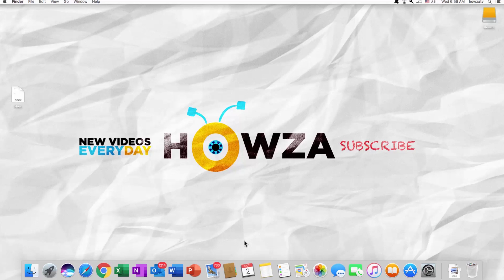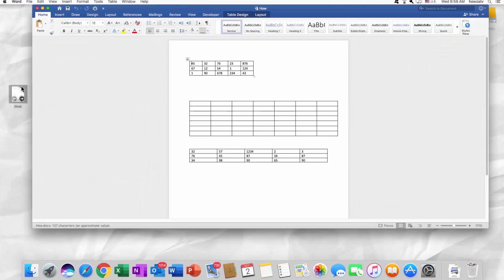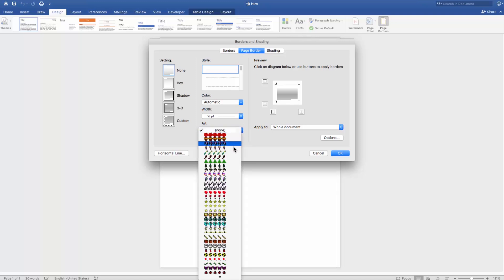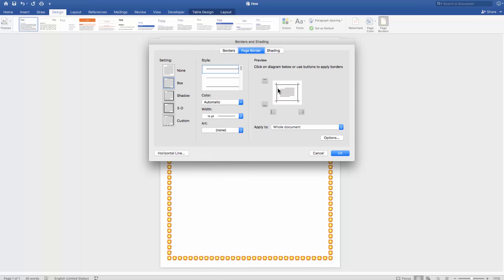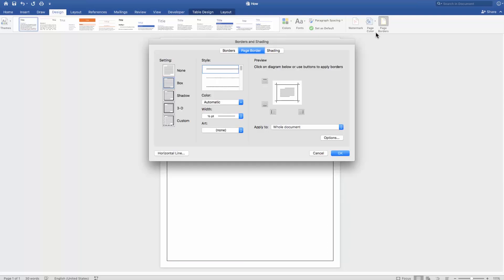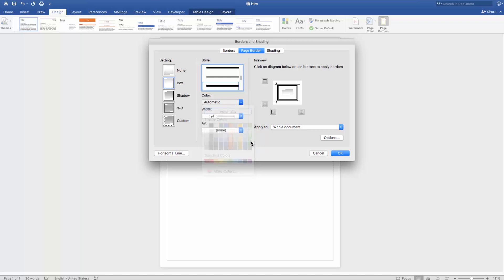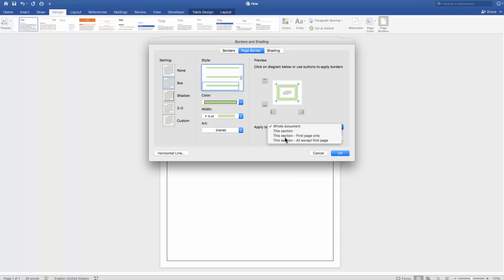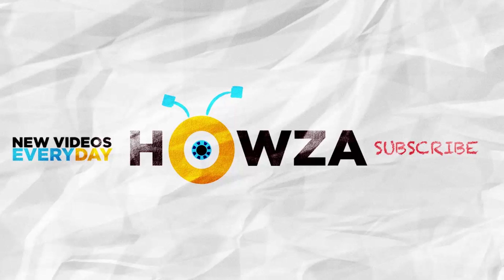How to Create a Frame in Word for Mac | Microsoft Office for macOS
In today's tutorial, we will teach you how to create a frame in Word for macOS.
Open Word file you need.
Go to 'Design' tab and click on 'Page borders' under 'Page background' category. Go to 'Page border' tab in the new window. Now, choose the border art. Click ‘Ok’.
Let’s get back to the border menu. We’ll set border art to none. Look for preview. Click on the border icons to select what parts you want to have in your document. Click Ok.
Let’s get back to the border menu. Set setting to box. Choose the style of the border. Select the color. Set width. You can apply the border to the whole document, this section, this section first page only or this section all except first page. Click ‘Ok’.